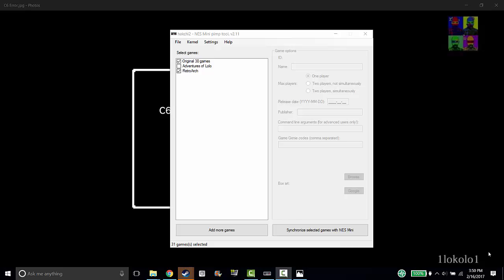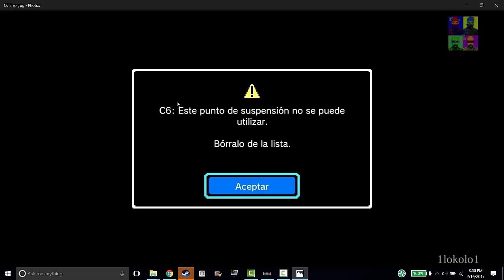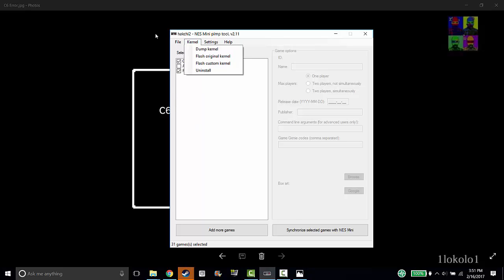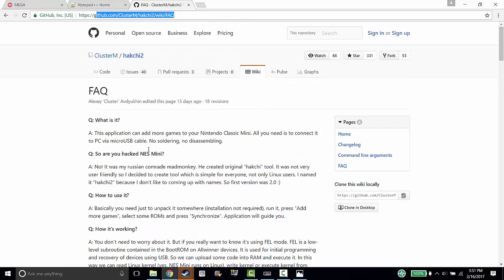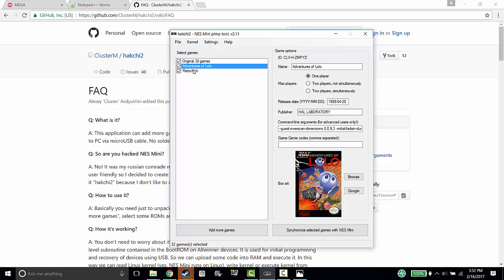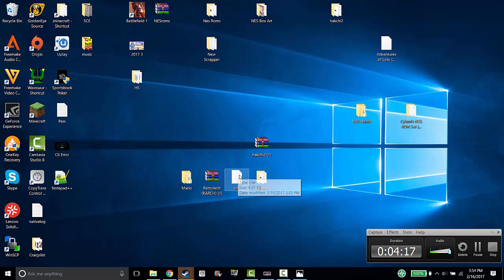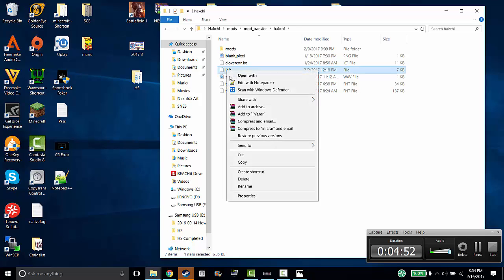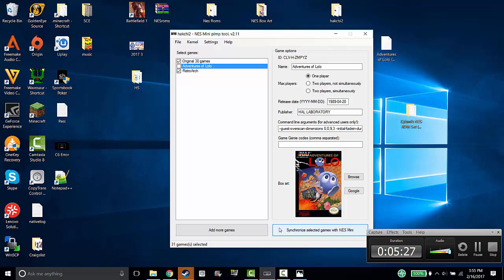How to Fix C6 Error on the NES Classic with RetroArch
I hope this helps you with the C6 Error while installing RetroArch on your NES Classic. If you have more questions please ask them below in the comments.